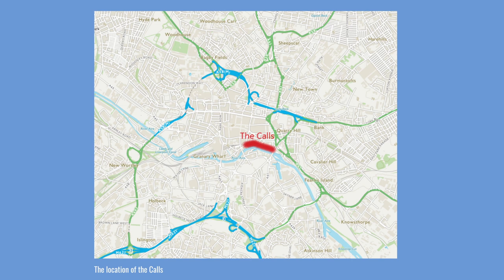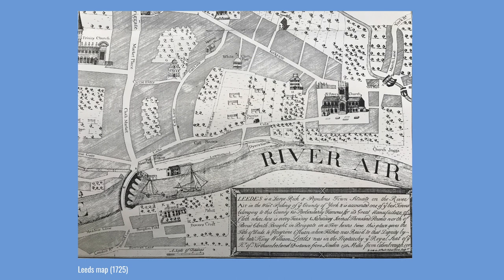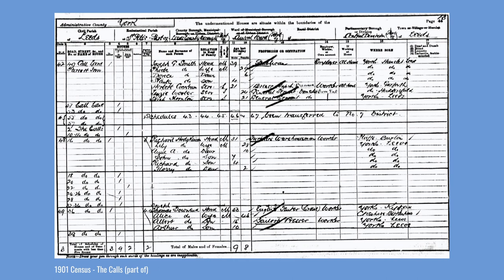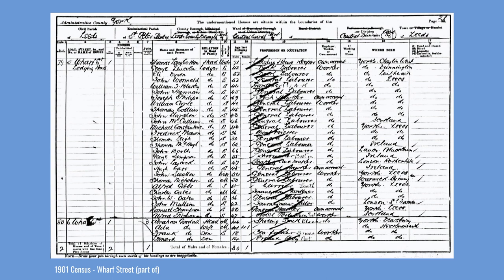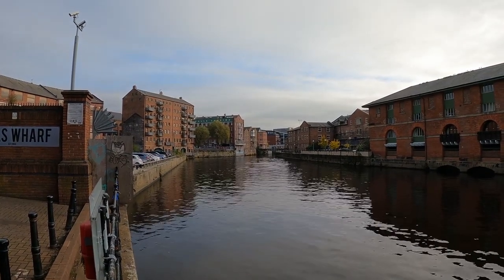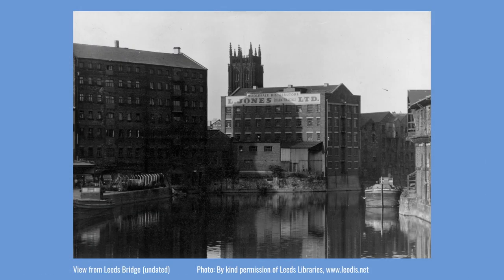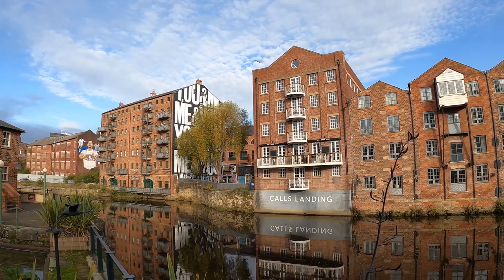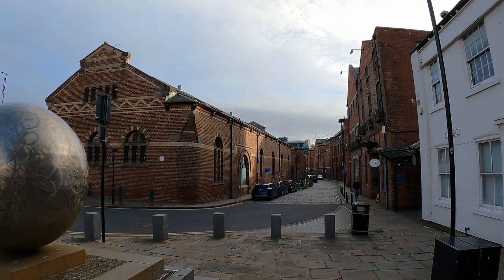History of The Calls in Leeds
The Calls in Leeds is an area and street near the River Aire, close to the centre of the city. It is one of the oldest districts of Leeds, closely associated with its history and development. The area has a rich history, but it suffered from decline for many years. Recently, many buildings have been conserved and The Calls has experienced a revival. This video traces the history of The Calls and some of the people that lived there.

0:00 What is The Calls like?
1:16 Where is The Calls?
1:58 How did The Calls get its name?
3:12 History of The Calls
4:41 What the census shows
5:45 Common lodging houses
6:49 Wharf Street
7:27 Boat people on the River Aire
9:00 Sparrow's Wharf
9:26 De-industrialisation
10:14 Regeneration of The Calls
12:01 42 The Calls

This Leeds local history video is one of many available on this channel.